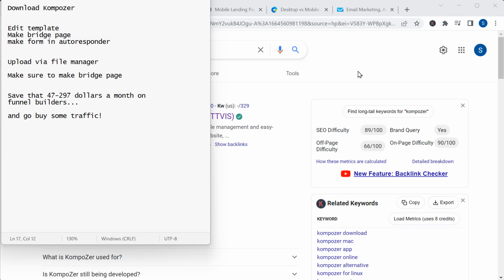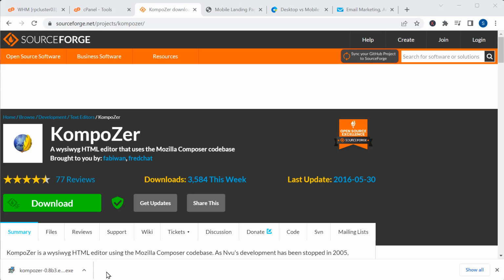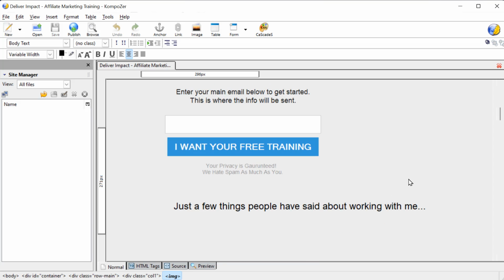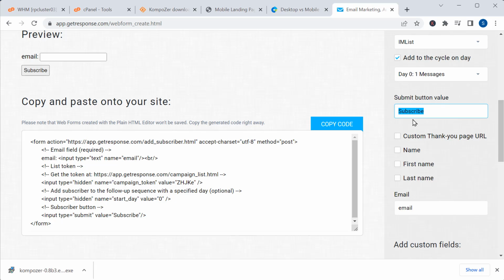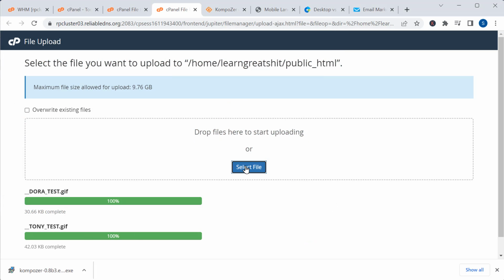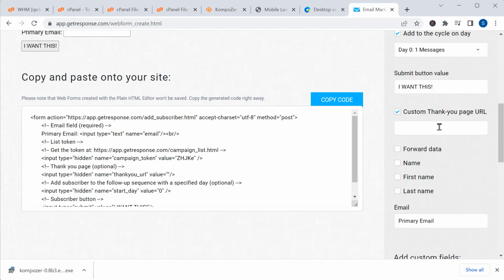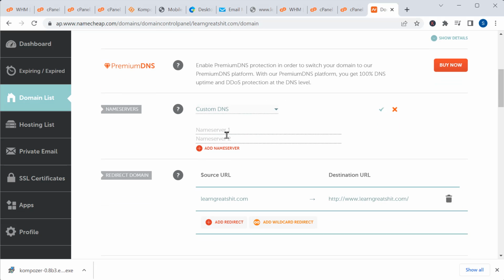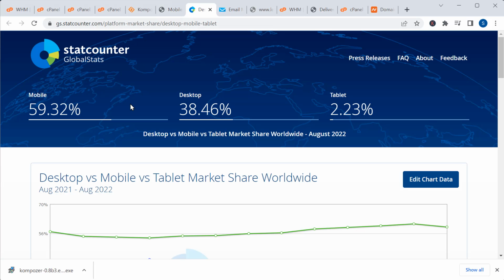No Need for Monthly Fee Funnel Builders - clickfunnels cheaper alternative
Using these blazing fast, mobile friendly html templates you can avoid paying for monthly fee funnel builders!  You can pickup these templates for 5 bucks

clickfunnels cheaper alternative also no need for dropfunnels, leadpages etc etc etc.  Besides they are all slow when you test them on Google Page Speed Insights.   These templates rank 99/100 on Google Page Speed Insights all the time.

You pay for a domain, 12 bucks and hosting as low as 7-10 bucks a month.  Go spend that money on traffic!